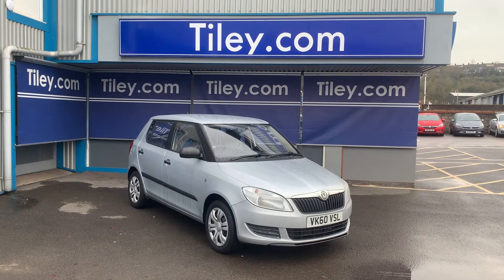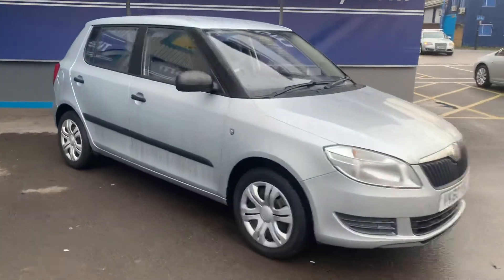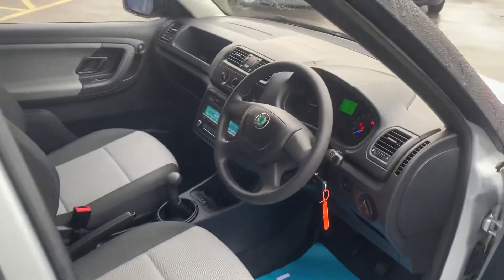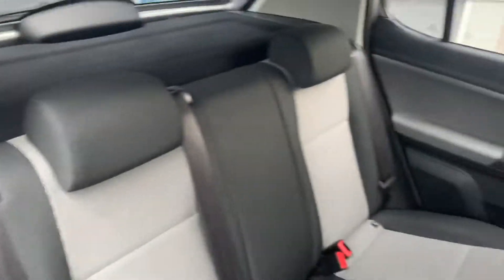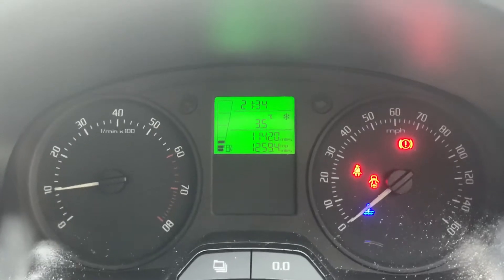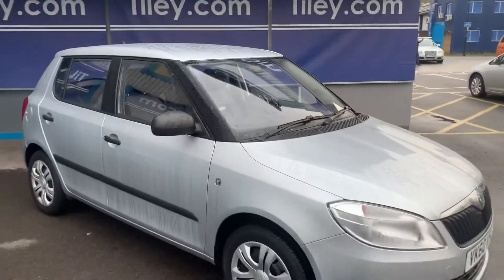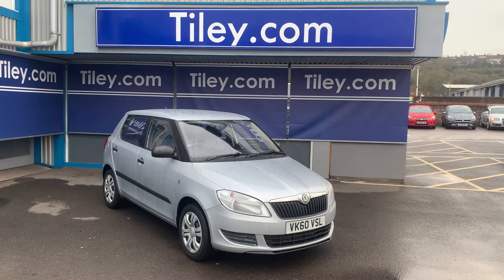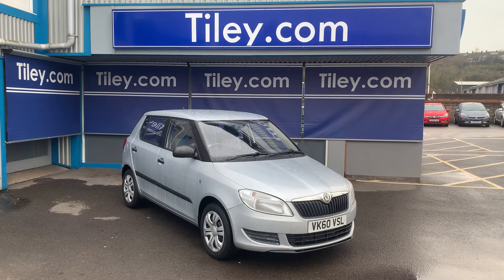Skoda Fabia VK60VSL